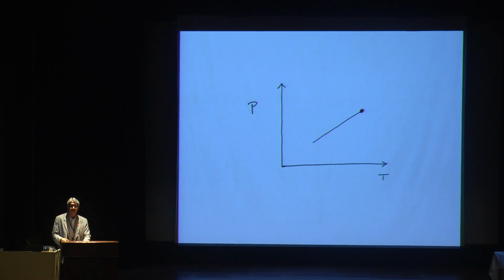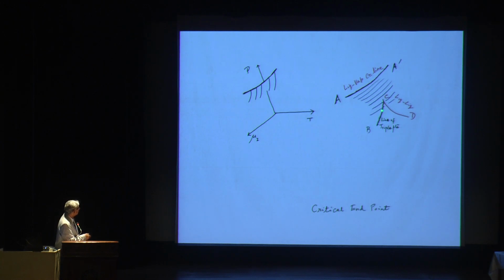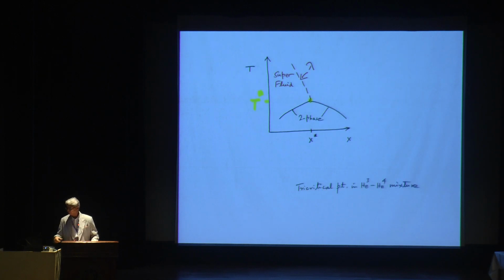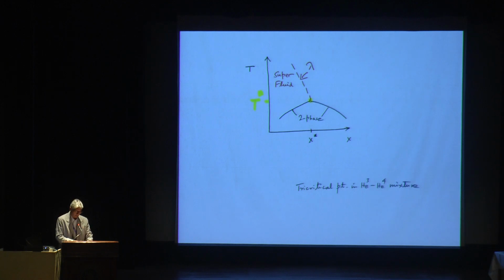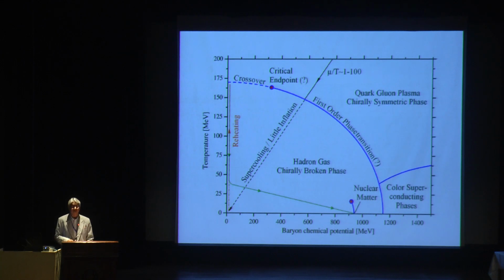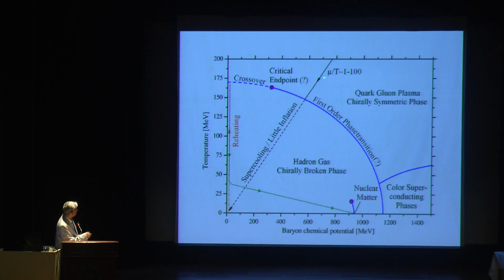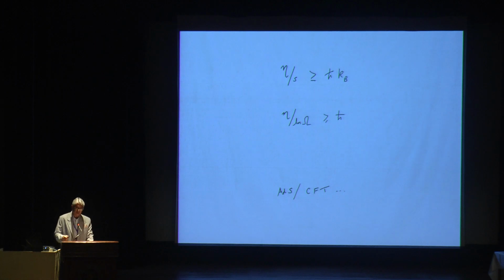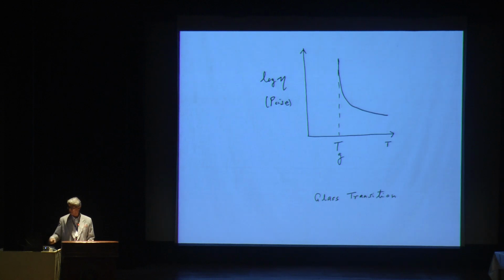MMAP 2020 Part 18 (9th May, 2022)